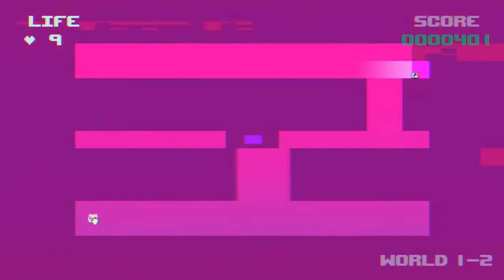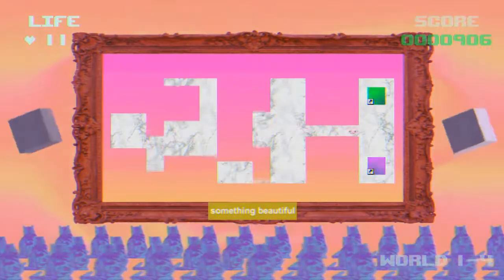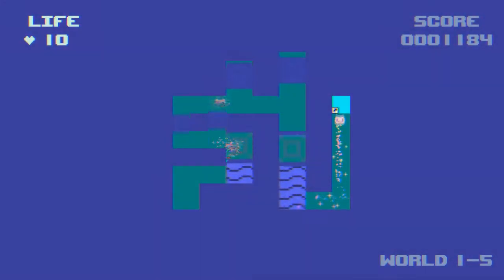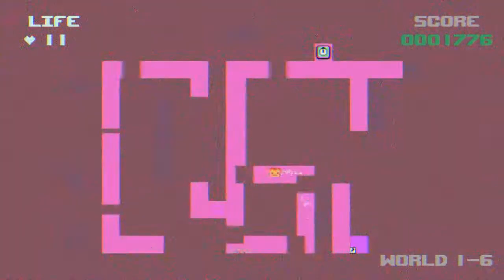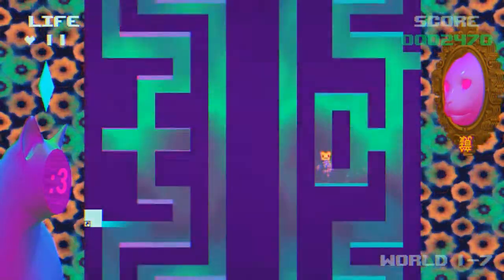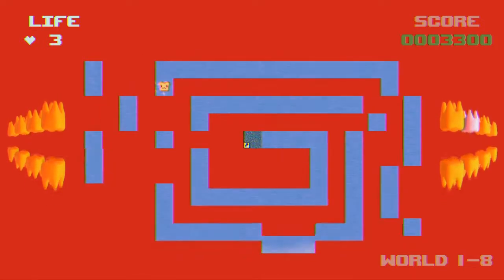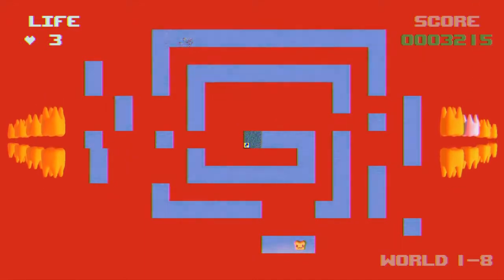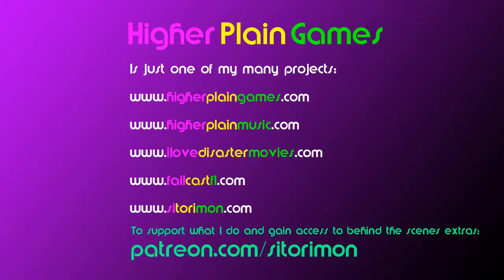Puss! Game Review | Platformer | Rage Gaming | Electric Wire Style Gameplay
Puss! is a wire buzzer style game full of colour and frustration.